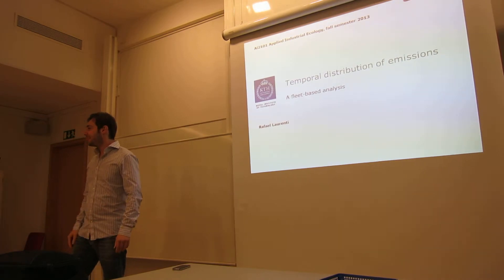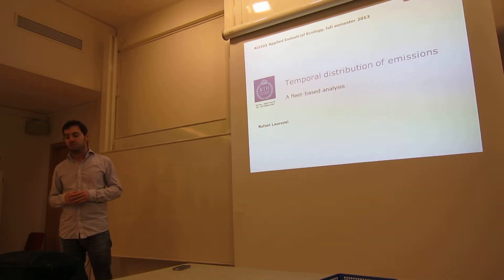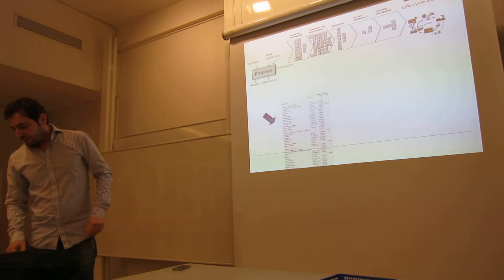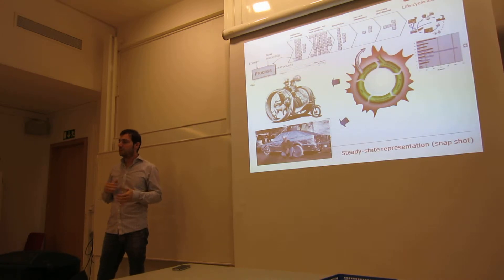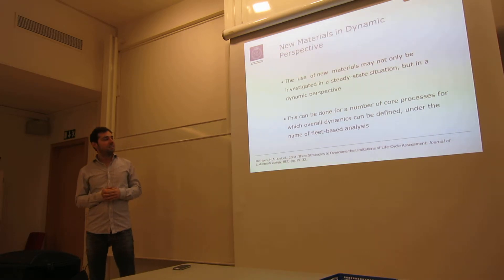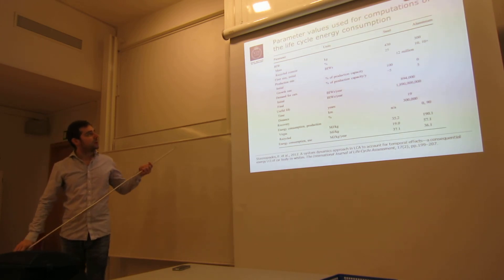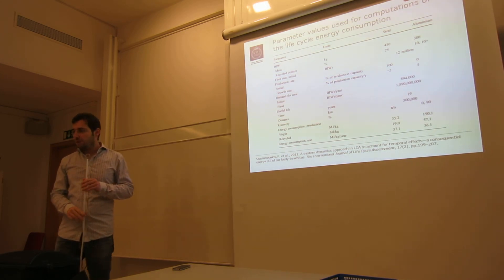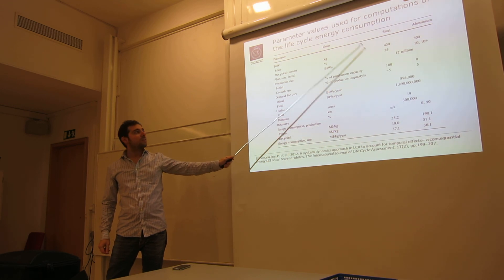Temporal distribution of emissions in LCA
Course: Applied Industrial Ecology, autumn 2013 KTH
Presenter: Rafael Laurenti
References:

De Haes, H. A. U., Heijungs, R., Suh, S., & Huppes, G. (2004). Three Strategies to Overcome the Limitations of Life-Cycle Assessment. Journal of Industrial Ecology, 8(3), 19--32. doi:10.1162/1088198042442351

Field, F., Kirchain, R., & Clark, J. (2000). Life-cycle assessment and temporal distributions of emissions: Developing a fleet-based analysis. Journal of Industrial Ecology, 4(2), 71--92.

Stasinopoulos, P., Compston, P., Newell, B., & Jones, H. (2012). A system dynamics approach in LCA to account for temporal effects—a consequential energy LCI of car body-in-whites. The International Journal of Life Cycle Assessment, 17(2), 199--207. doi:10.1007/s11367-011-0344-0